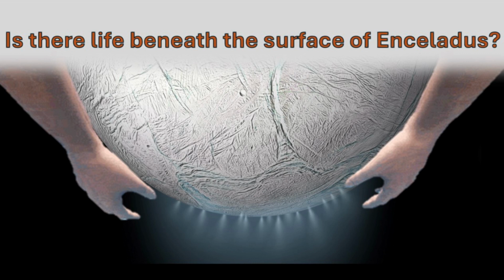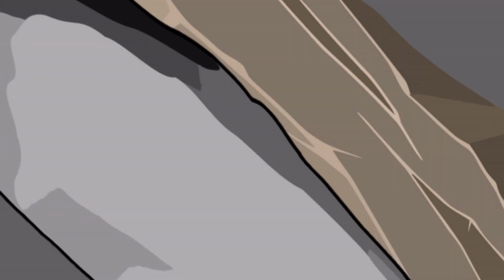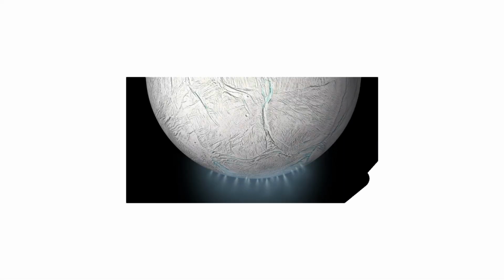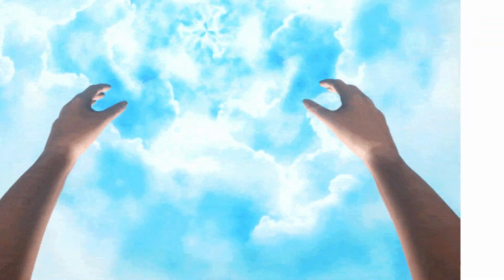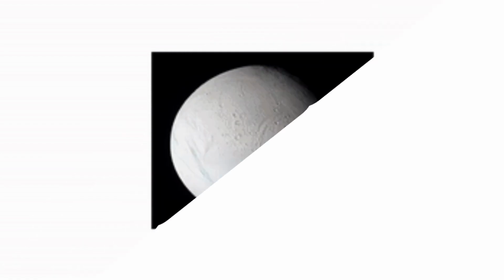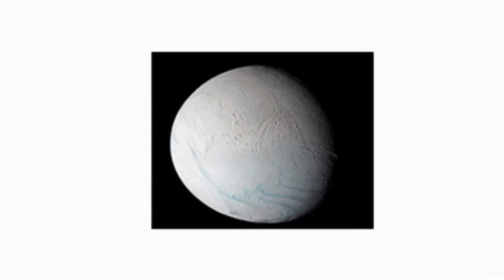Is there life beneath the surface of Enceladus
An extraterrestrial equivalent of the San Andreas Fault is spewing out icy jets that may offer the prospect of detecting life in an ocean below the surface of Saturn’s moon Enceladus.